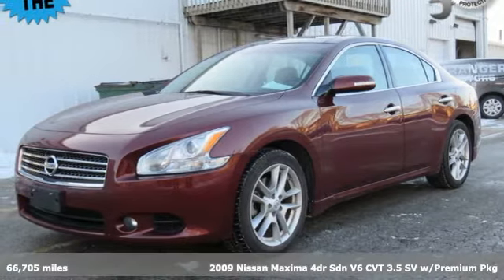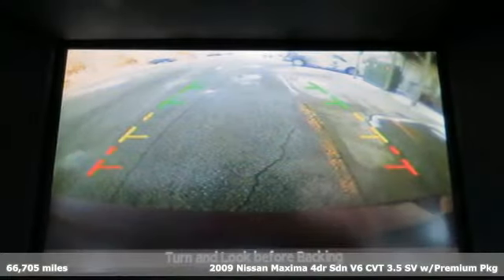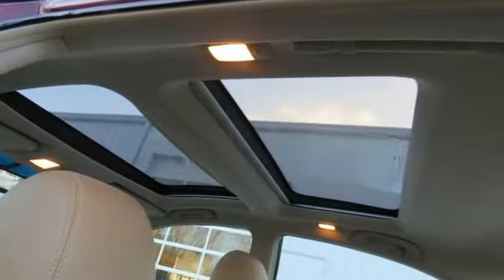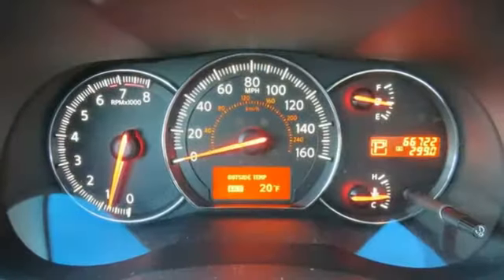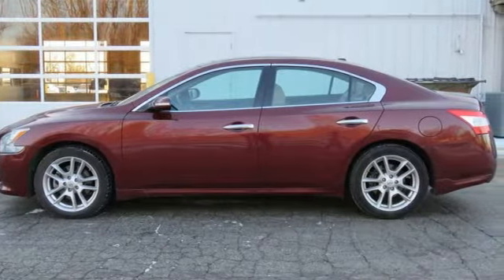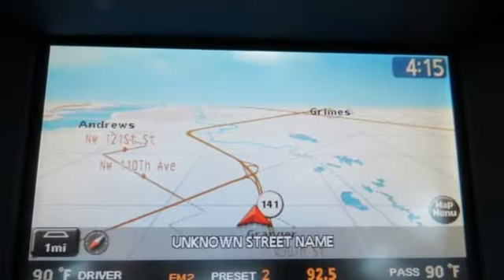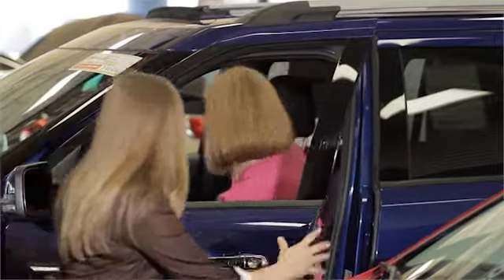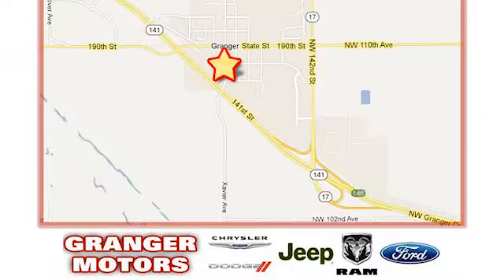2009 Nissan Maxima Granger IA Des Moines, IA